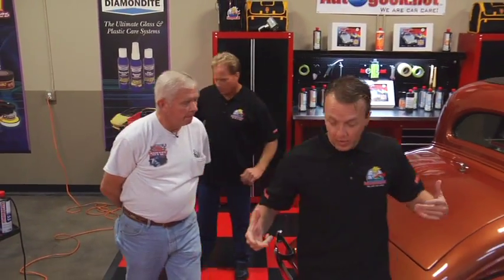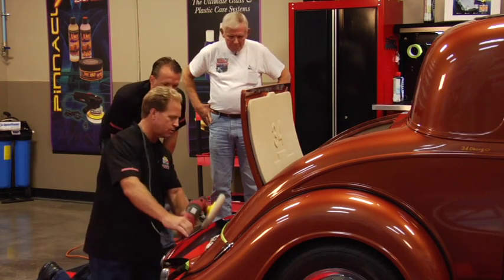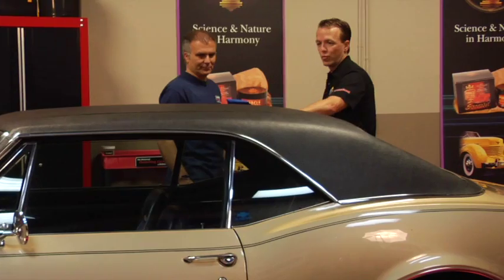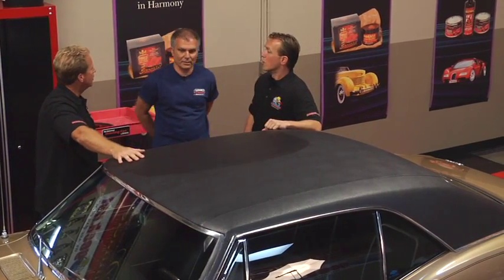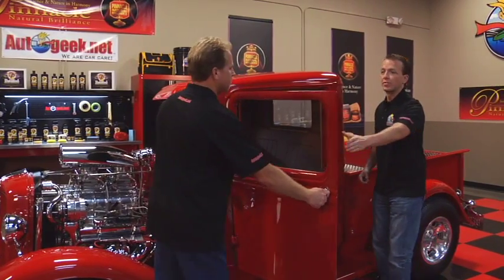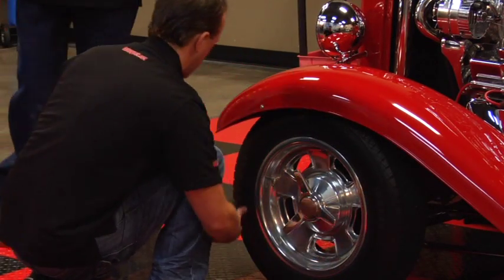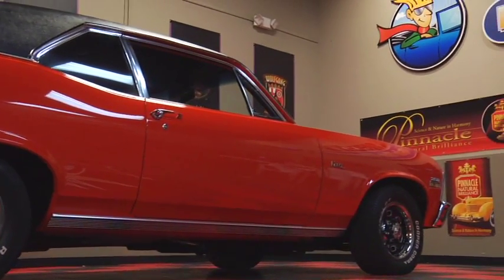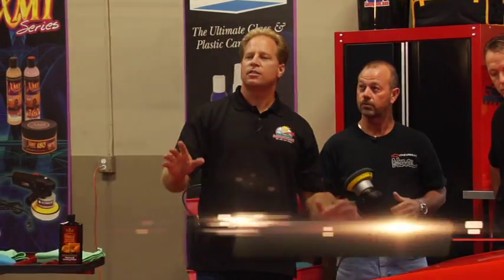What's in Autogeek's Garage with Mike Phillips - Episode 10 - Season 2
Mike Phillips invites Matt Steele as his celebrity guest and they check out the following cool cars!  Ron's 1934 Chevy 3-Window Hot Rod Coupe in which Mike demonstrates how to remove wetsanding scratches using Menzerna polishes with a Flex PE14 Rotary Buffer and a wool pad.  Next up Mike works on Dan's 1967 Granada Gold Camaro by revitalizing the vinyl top using RaggTopp Vinyl cleaner and protectant using Ciba Tinuvin.  Mike demonstrates Meguiar's Synthetic Express Spray Wax on a C5 Corvette.  Next up Mike and Matt check out a 1934 Ford Pick-up truck with a blown small block Chevy and share tips, techniques and products like Detailer's Gloss Tire Gel for the tires and Detailer's Crystal Vision Glass Cleaner to remove streaks and smears from the glass.  After the 1934 Chevy Mike and Matt check out Tad Altman's 1972 Nova that Tad restored and painted himself.  Mike shows Tad how safe the Porter Cable 7424XP Dual Action Polisher is and how easy it is to use when machine polishing and waxing the paint on his classic 1972 Nova.